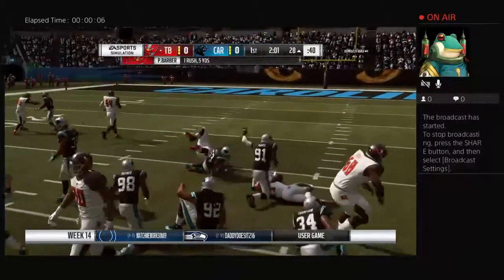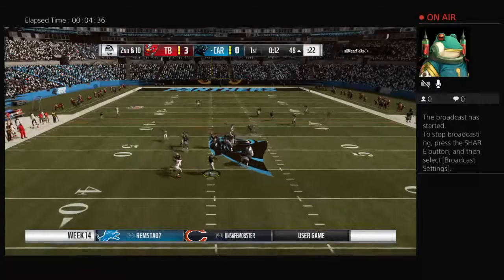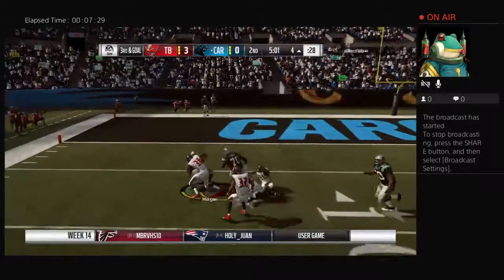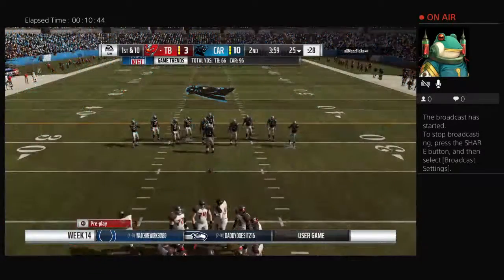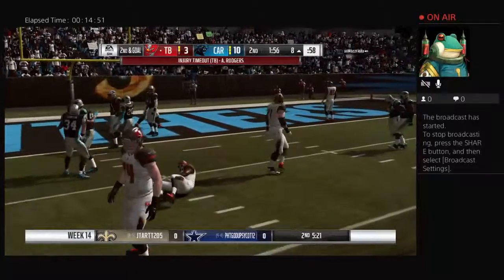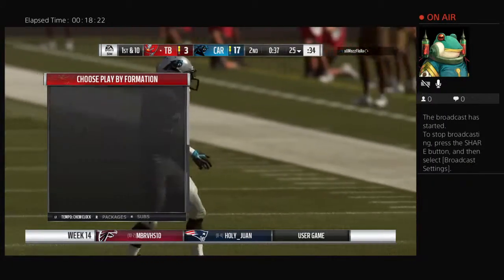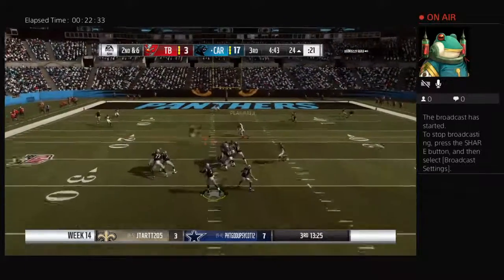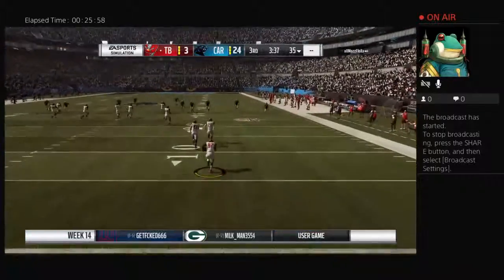Hatebeingsobbbaa's Live PS4 Broadcast